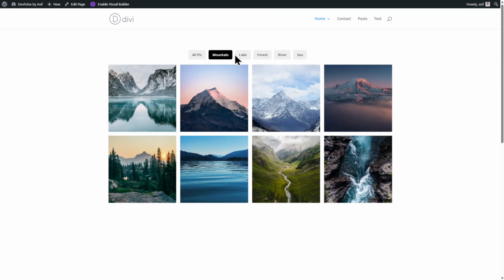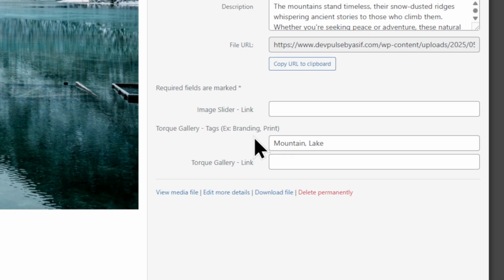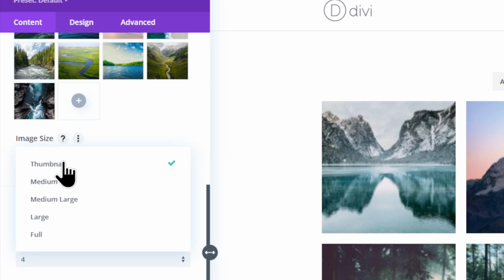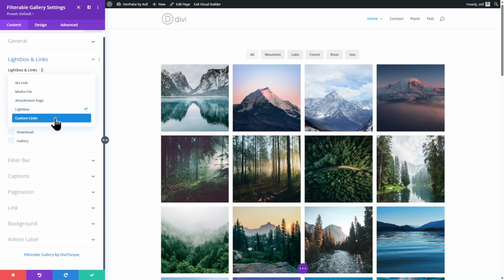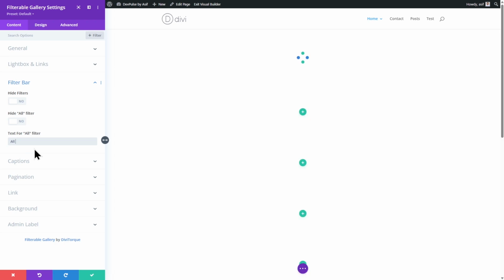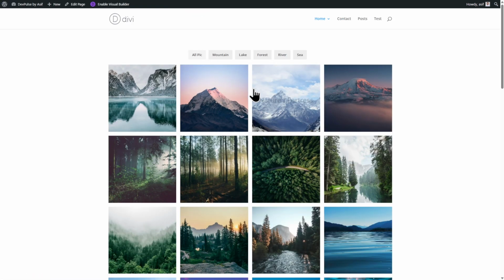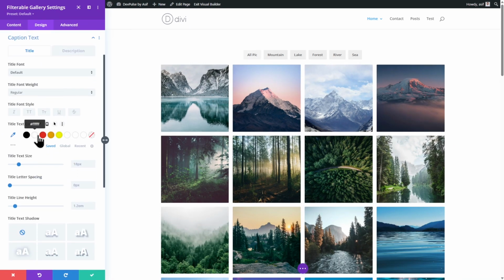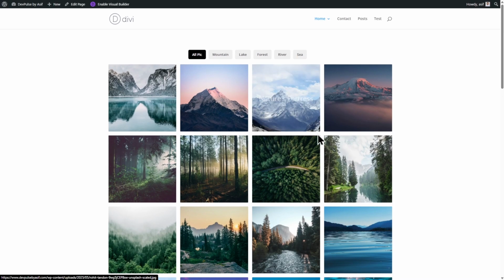How to Create a Filterable Gallery in Divi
Divi Pro Gallery can create interactive, tag-based image galleries with just a few clicks. Perfect for photographers, designers, and portfolio websites!

The WordPress site you want, designed by Claude or ChatGPT.

You describe it. Saddle builds it in your own colours and fonts, as real WordPress you can still edit by hand. It starts read-only and asks before it deletes anything.